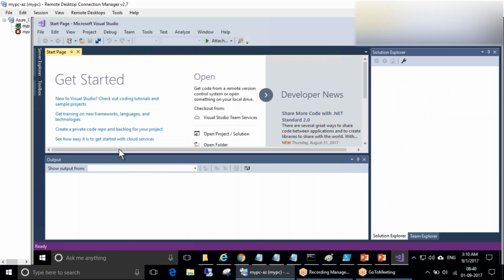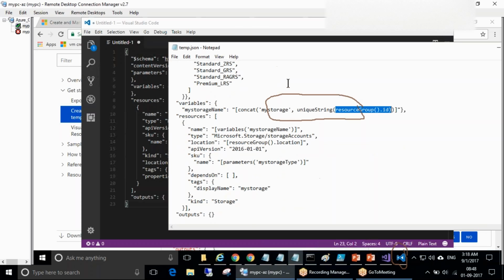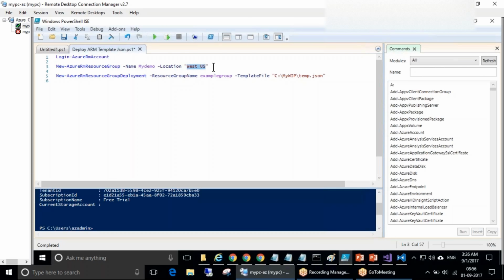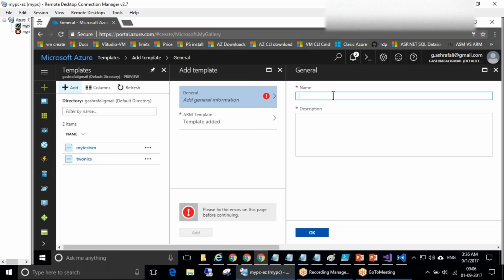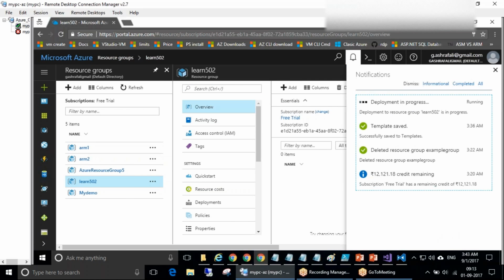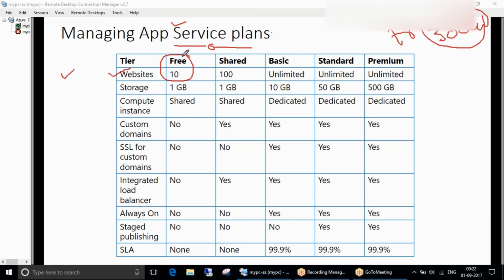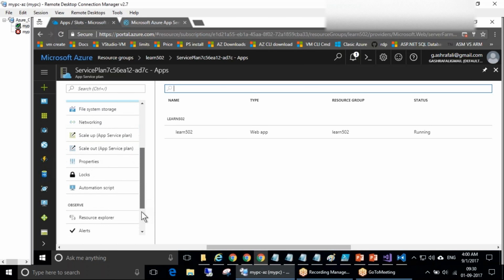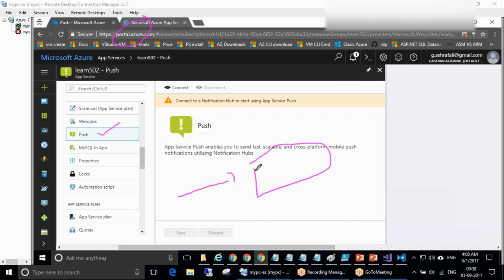Azure Training Step by Step | Class 13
Azure Powershell Training
Azure ARM deploy with Powershell
Azure Training Class 13 - Azure Powershell Training Check out my SCCM Course with in-depth of training with more than 45hrs